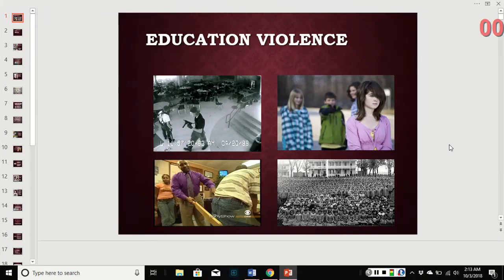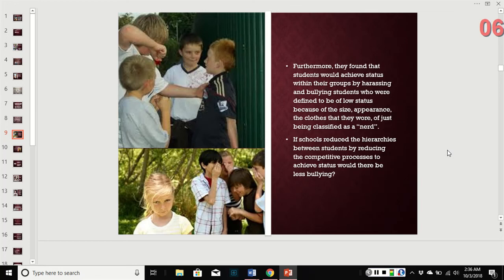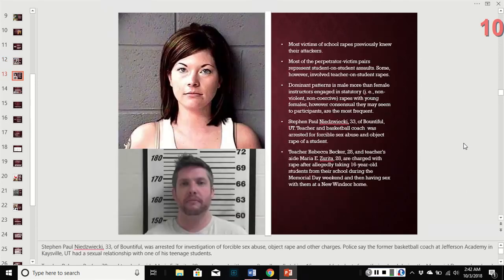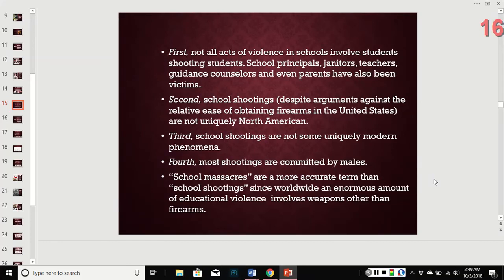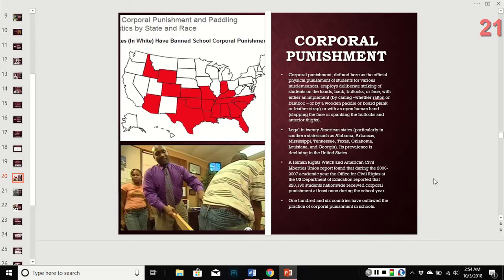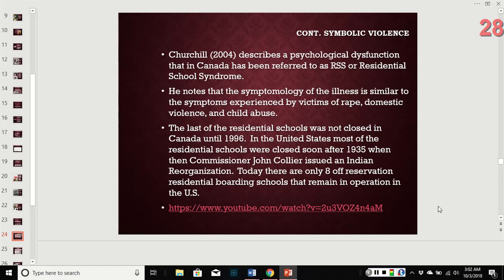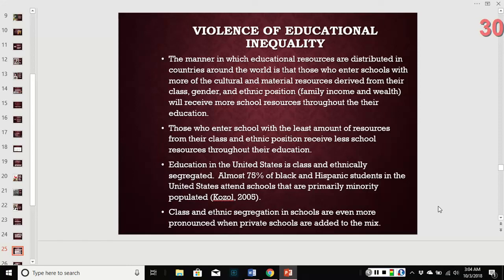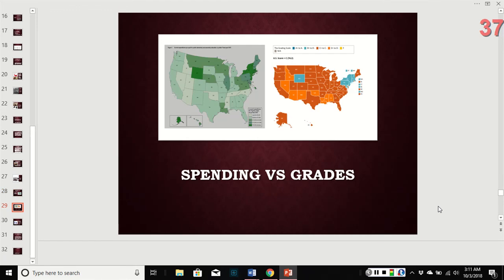Lecture 11: Educational Violence